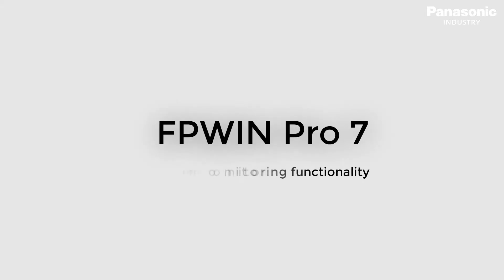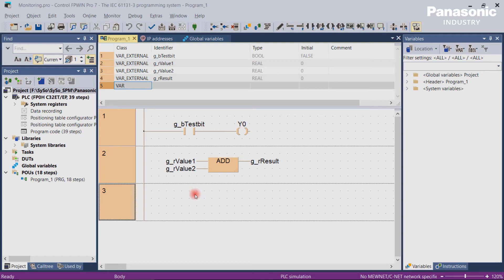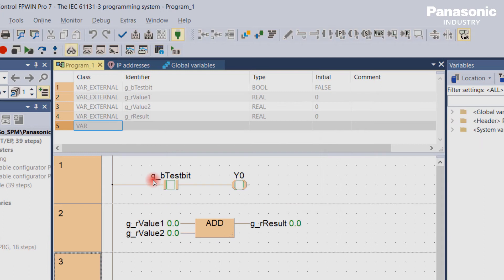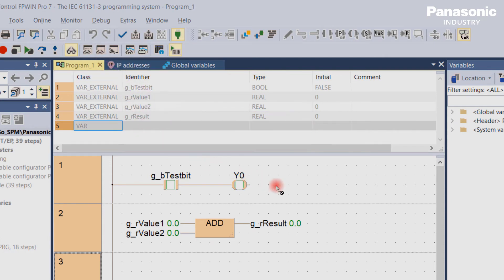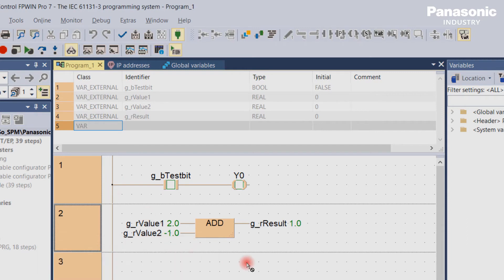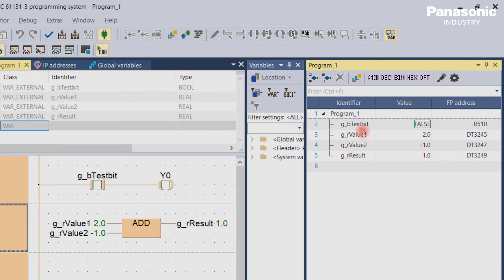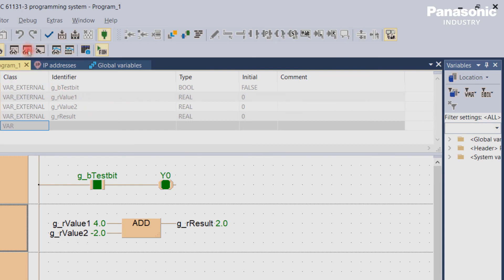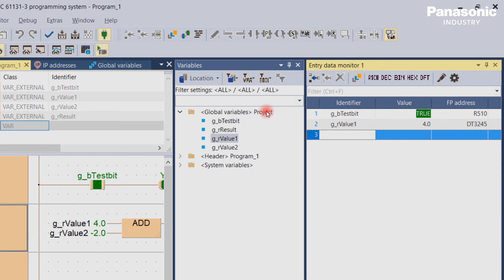#9 FPWINPro7: Using the Monitoring Functionality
Explains, how to use the monitoring functionality in FPWIN Pro 7